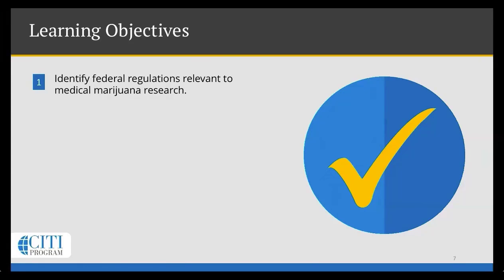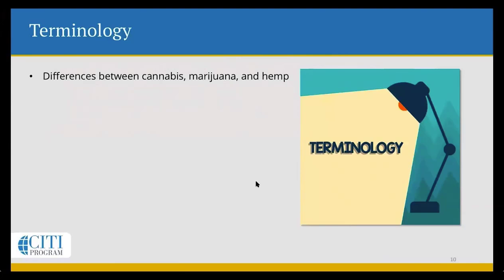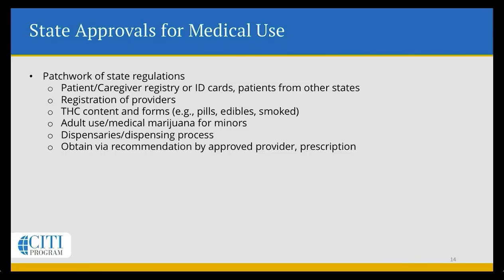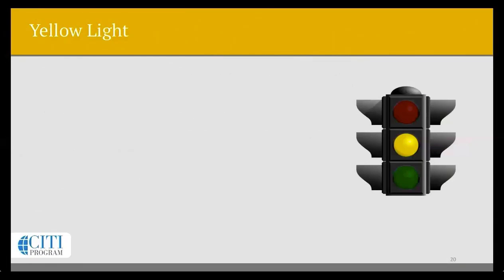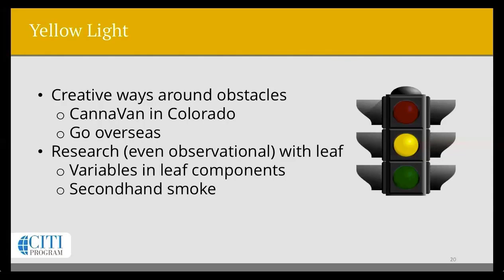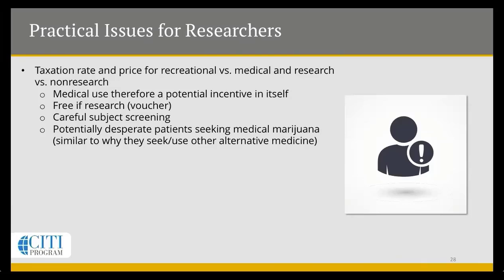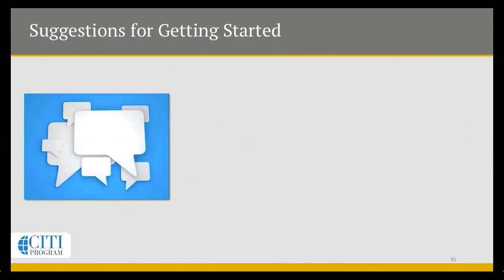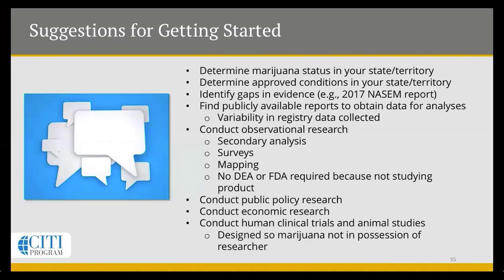CITI Program Webinar Demo - Medical Marijuana: A Budding Field of Research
This webinar discusses medical marijuana and related cannabis products, unique challenges and issues for research, and the application of the Common Rule and the Belmont Report’s ethical framework to this research. It also covers practical issues for researchers, IRBs, and institutional administrators.

Presented by: Jane Z. Dumsha, PhD, CHES – Philadelphia College of Osteopathic Medicine